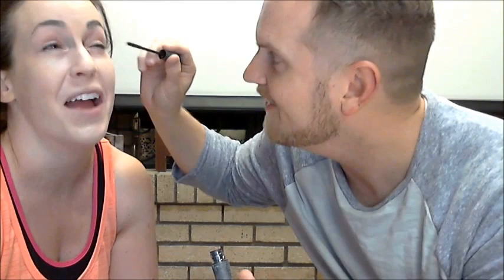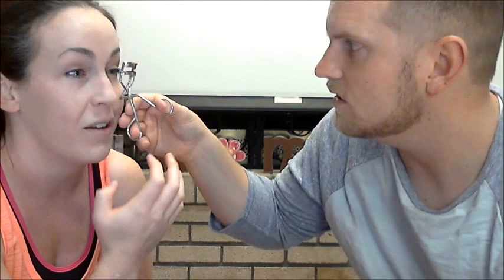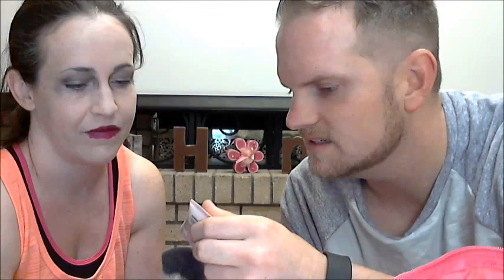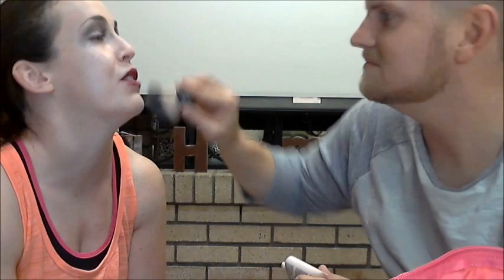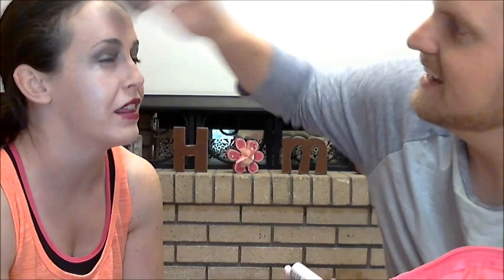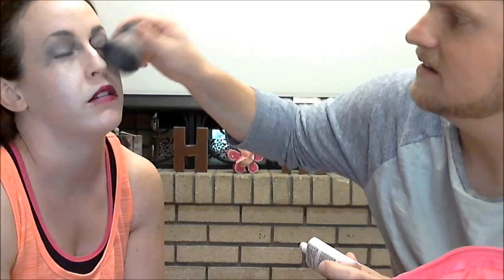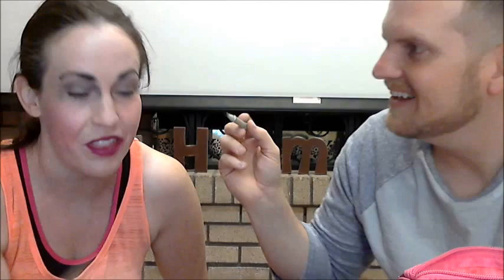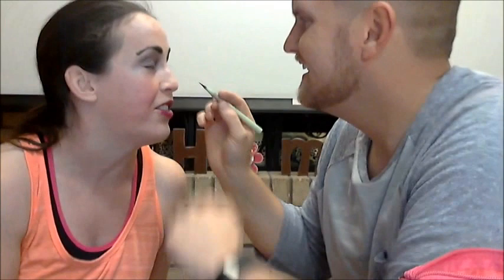My Husband Jace Does My Makeup!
My Husband Jace Does My Makeup with no direction and the outcome is disastrous haha!